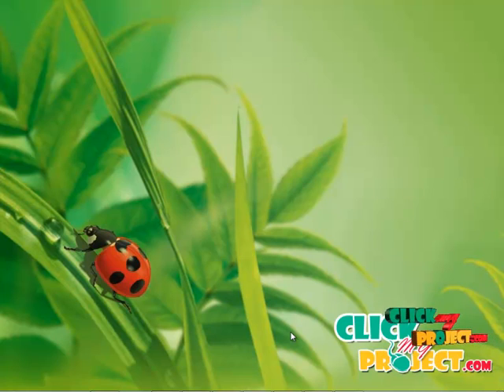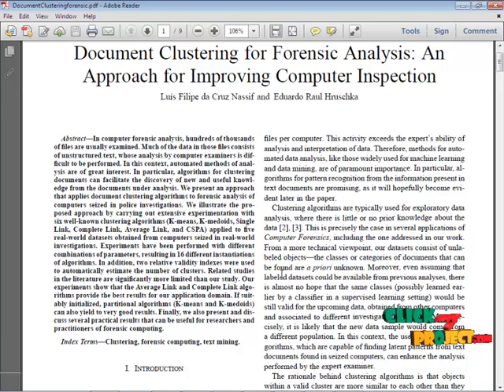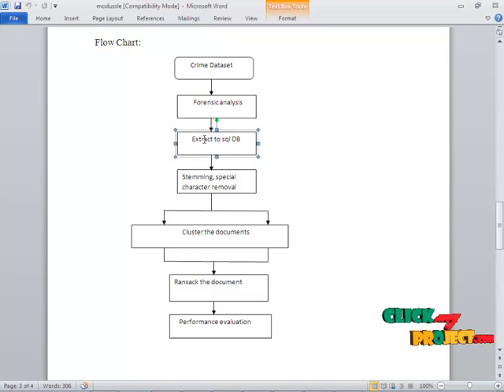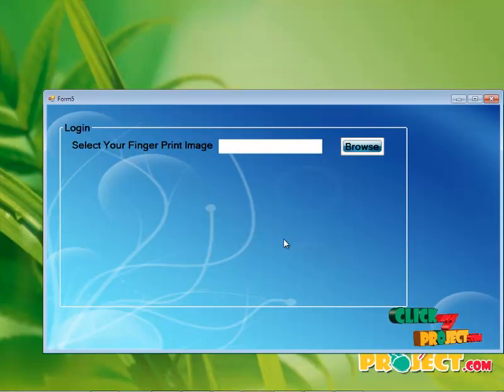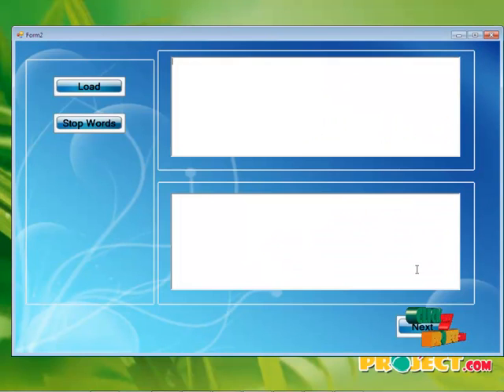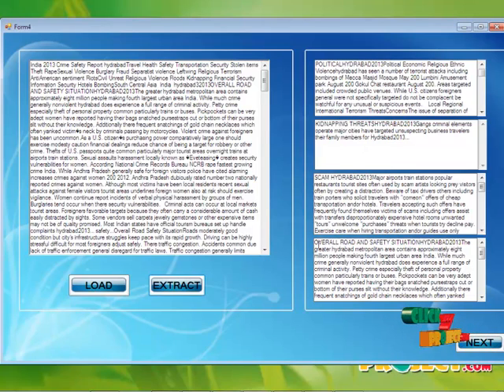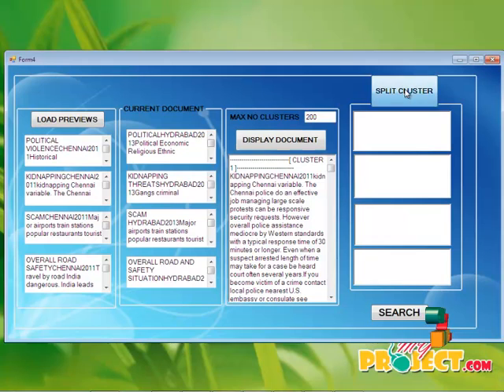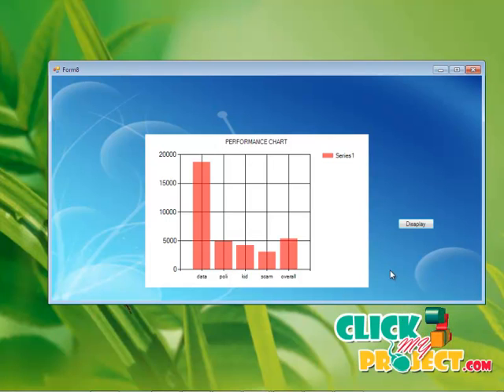Final Year Projects | Document Clustering for Forensic Analysis An Approach for Improving Computer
Final Year Projects | Document Clustering for Forensic Analysis An Approach for Improving Computer Inspection

Including Packages
* Complete Source Code
* Complete Documentation
* Complete Presentation Slides
* Flow Diagram
* Database File
* Screenshots
* Execution Procedure
* Readme File
* Addons
* Video Tutorials
* Supporting Softwares

Specialization
* 24/7 Support
* Ticketing System
* Voice Conference
* Video On Demand *
* Remote Connectivity *
* Code Customization **
* Document Customization **